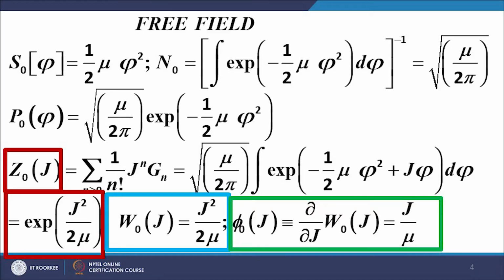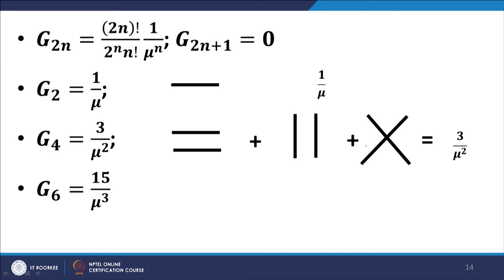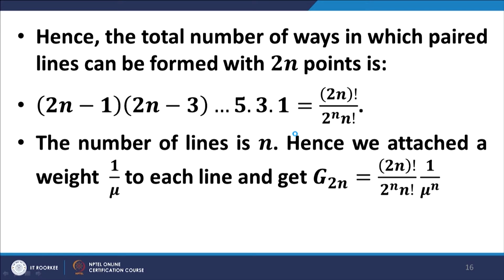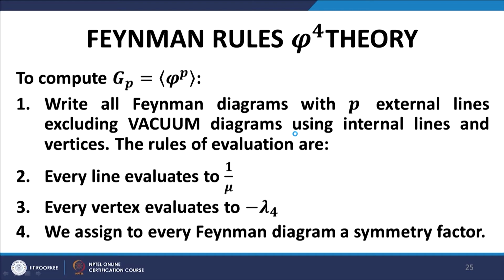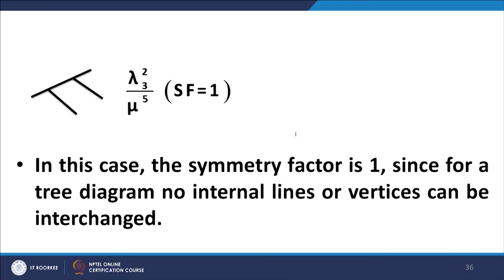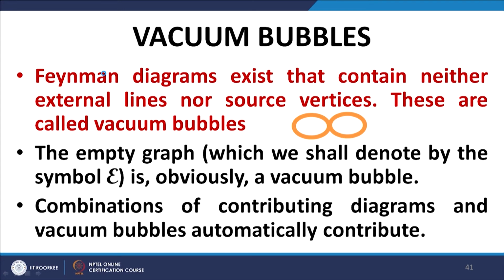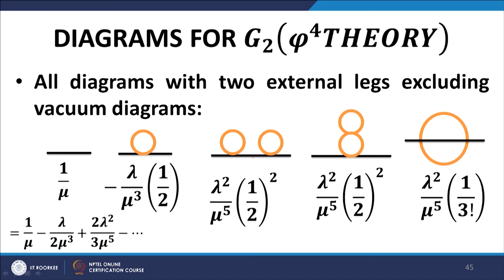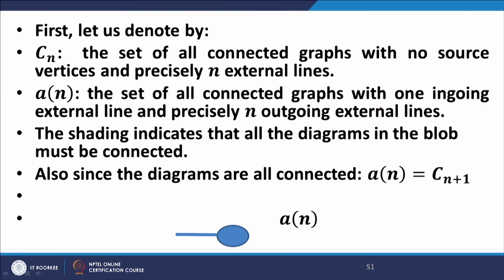Lecture 35: SDE, Feynman Diagrams